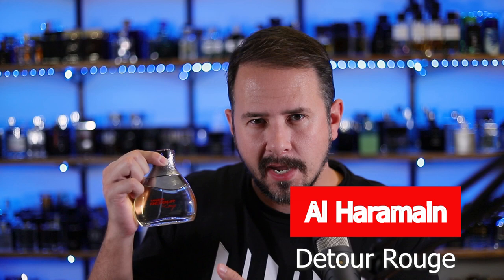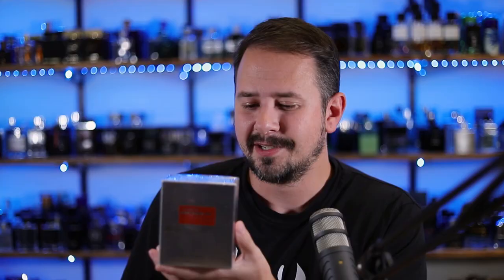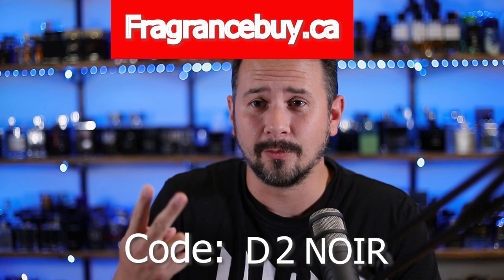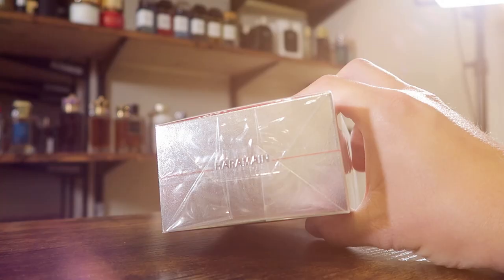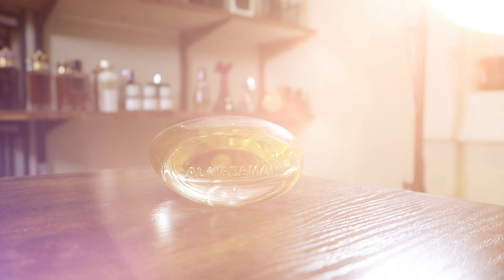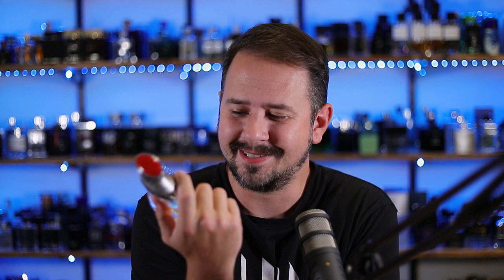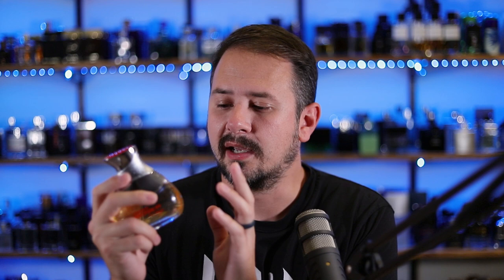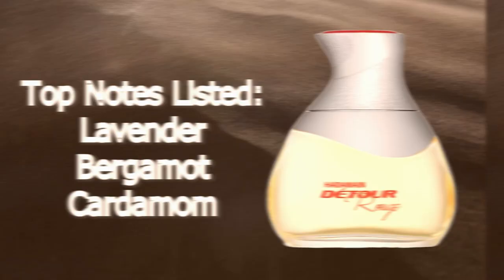Haramain Detour Rouge Review - Allure Homme Sport Eau Extreme Clone or Eros Flame?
Hey friends,  today I'm checking out Haramain's Detour Rouge.  I bought this at the same time as Detour Noir a while back and am now getting around to reviewing it.  To me it's more Allure Homme Sport Eau Extreme than anything but others have found it be similar to Eros Flame or even Halloween Man X.

CODE D2NOIR - BUY 1 GET 1 HALF OFF